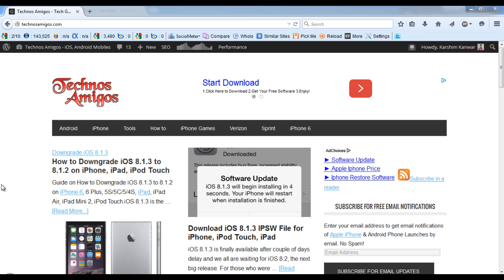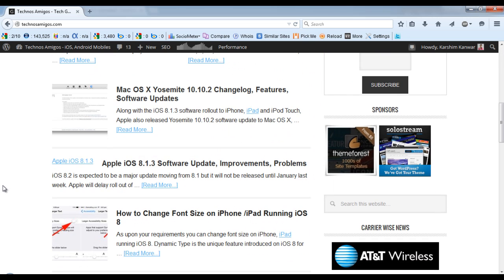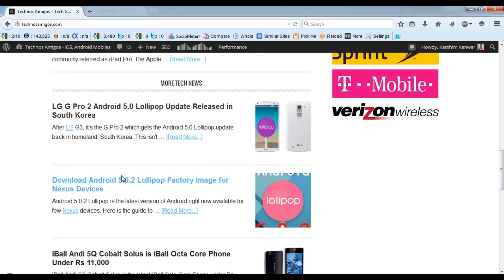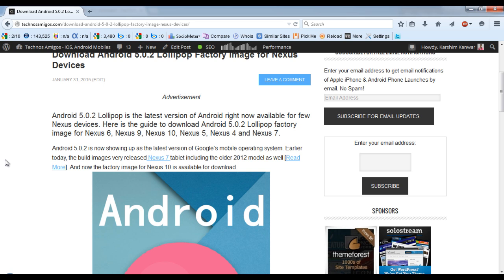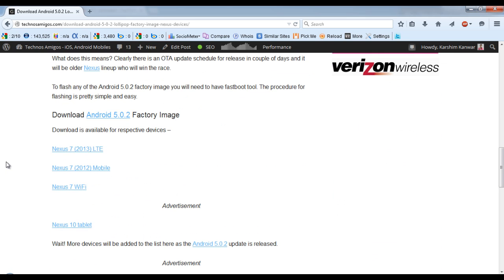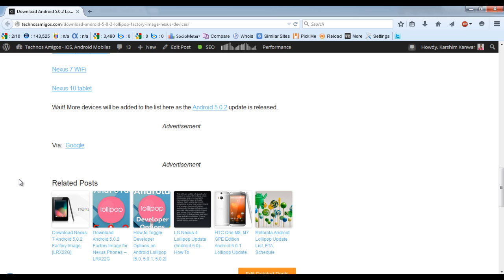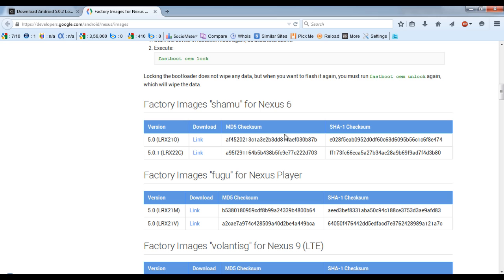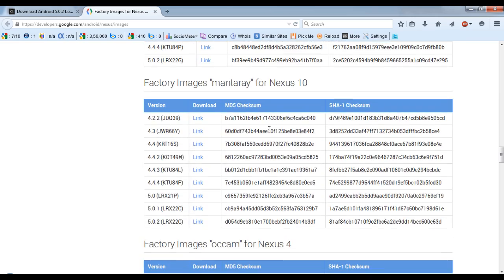Download Android 5.0.2 Lollipop Factory Image, OTA Update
The latest Android 5.0.2 Lollipop Factory Image for Nexus devices is available for download.

Right now available for Nexus 7, Nexus 10 but soon coming up for Nexus 4, Nexus 5, Nexus 6, Nexus 9 tablets. Android 5.0.2 OTA update is soon coming up.